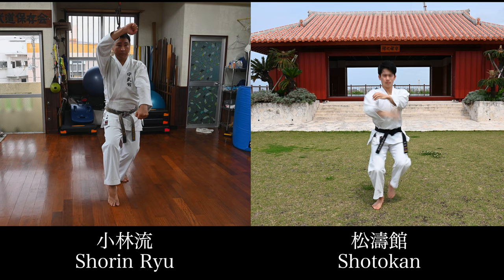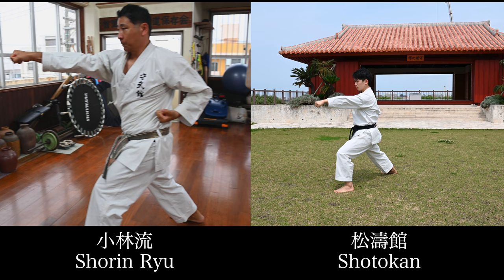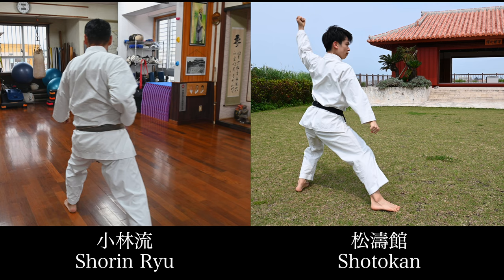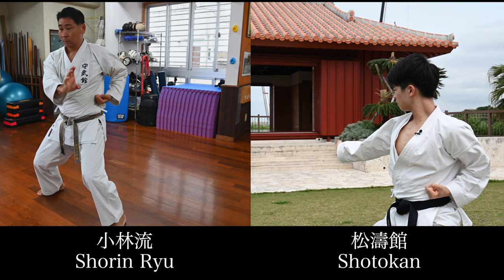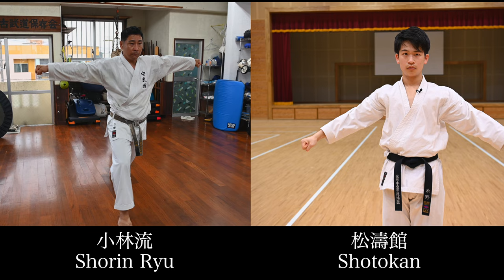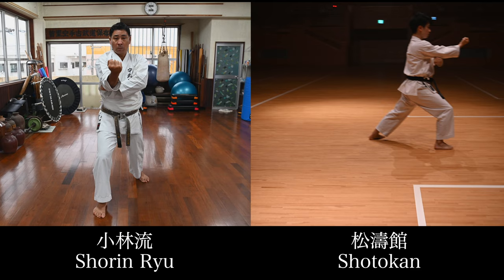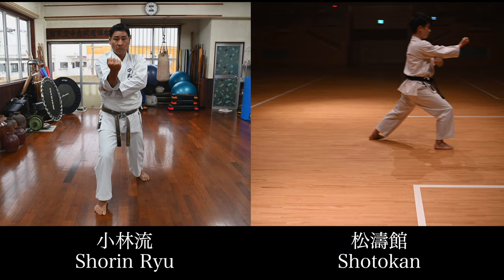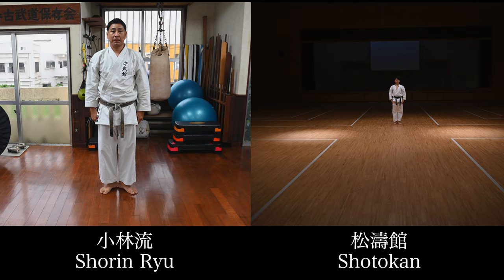Jion Comparison! Shorin Ryu vs Shotokan Karate｜Yusuke in Okinawa Spinoff #5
📷Filming Gear🎥
iPhone Case
MacBook Pro 13in
Samsung SSD
WD HDD
Green Screen

📕My Background📕
Name: Yusuke Nagano
Birthplace: Kawasaki, Japan
Belt Grade: 2 Dan
As a Competitor: 2 Years @ Local Dojo in USA, 7 Years @ Keio Mita Karate Club
As a Coach: 4 Years @ Keio Mita Karate Club, 2 Years @ Karate Dojo waKu
Style of Coaching: The Fusion of Simple Concept and Logical Breakdown